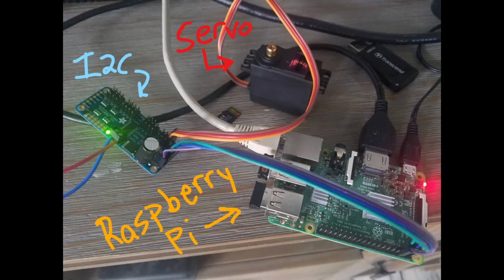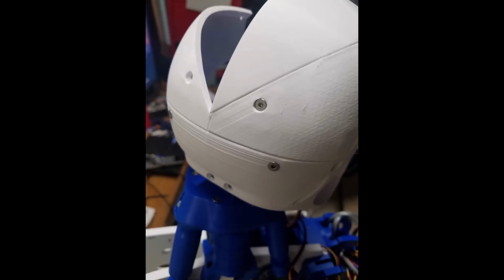Robotic Prosthetics and AI Application MVCDS Independent Study Final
A presentation about utilizing AI in the research of robotic prosthetics through the open source robot Inmoov.

Music Sinach Way Maker Acoustic Instrumental